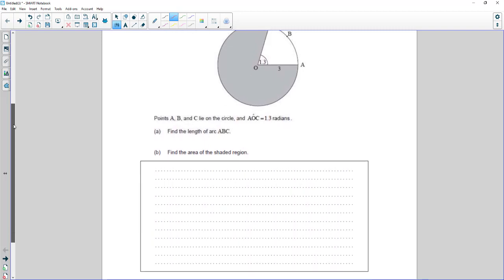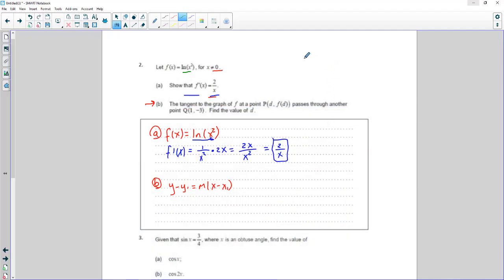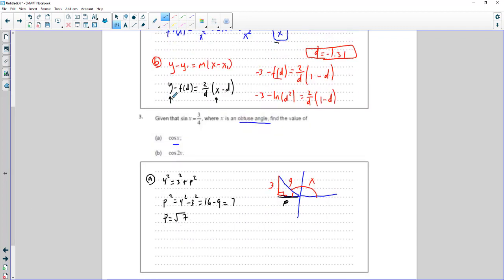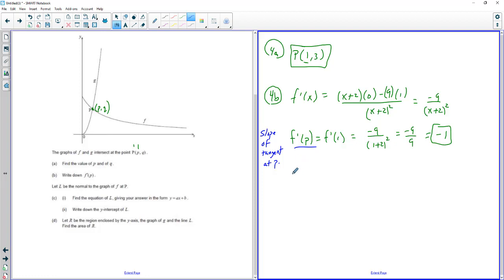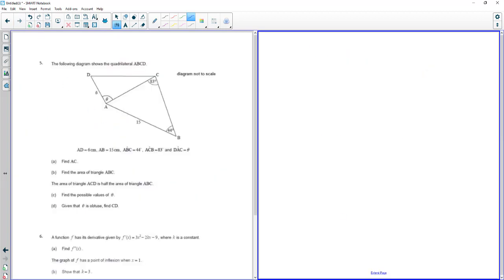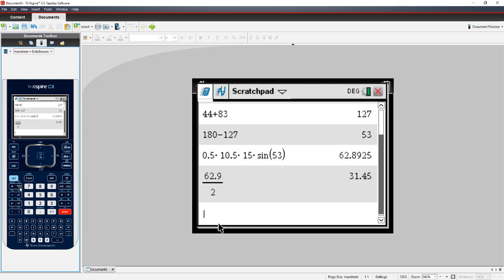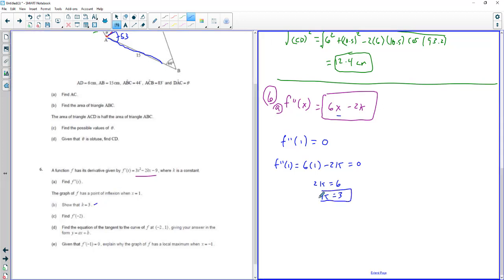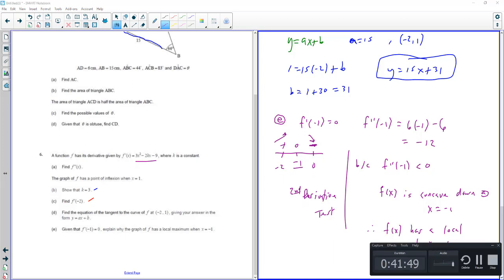IB Math SL -Test 5.1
Here is your 5.1 Test worked out.